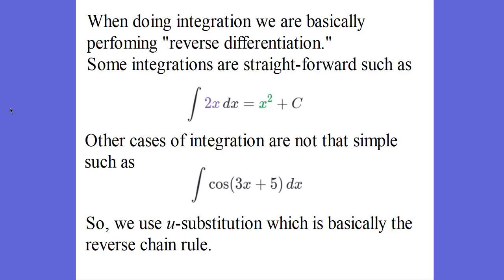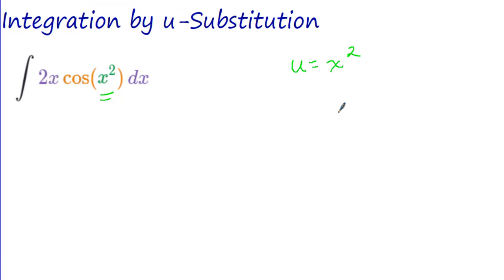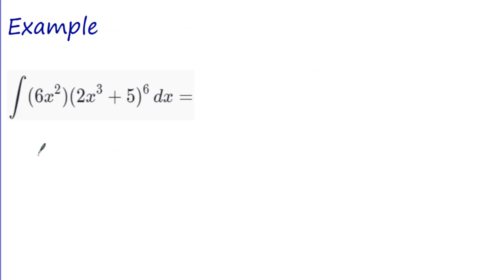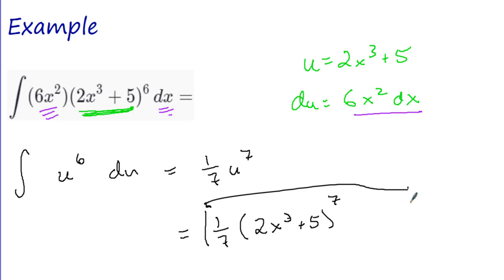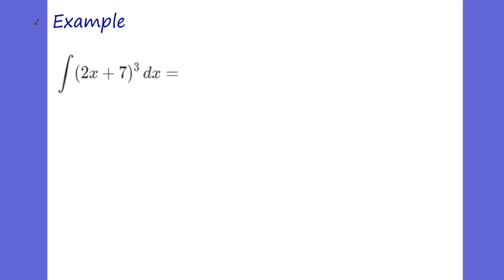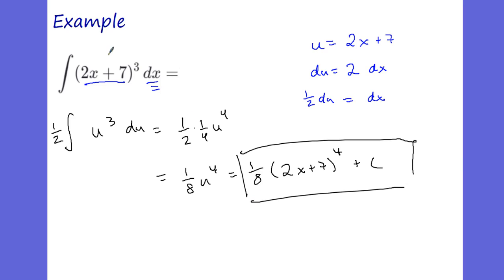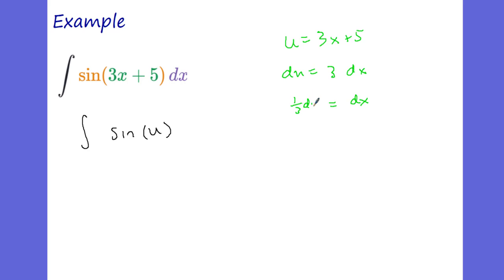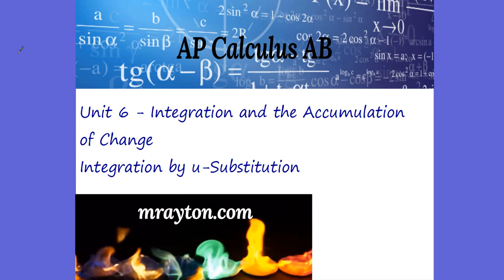AP Calculus AB - Integration by u-substitution